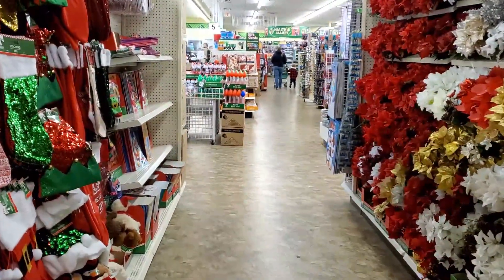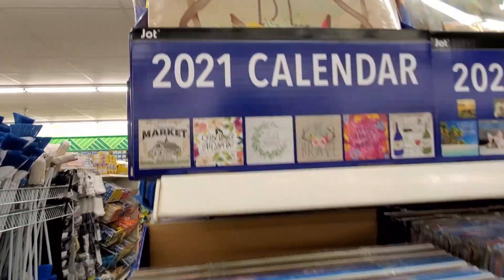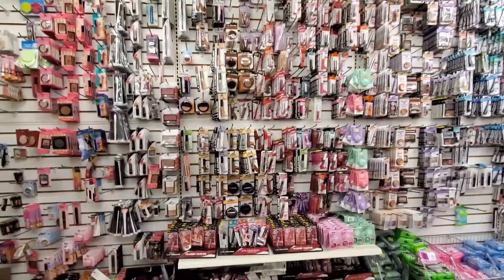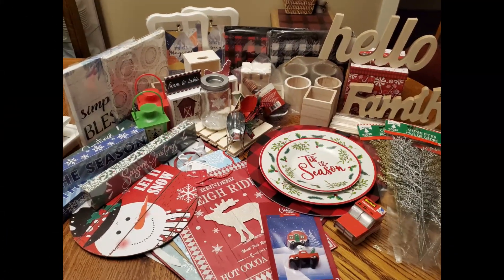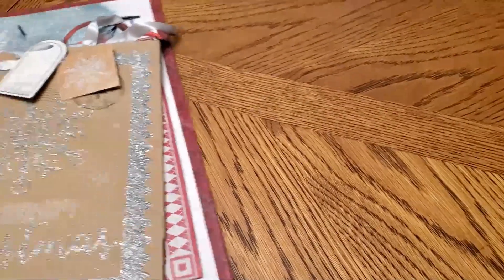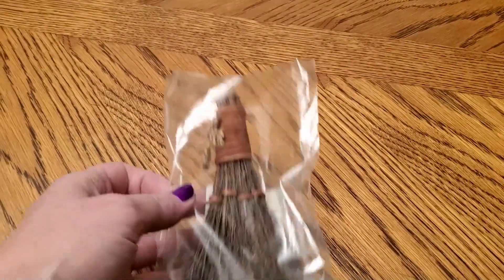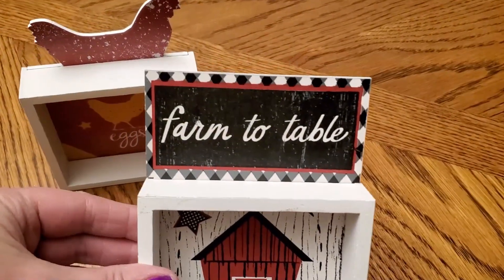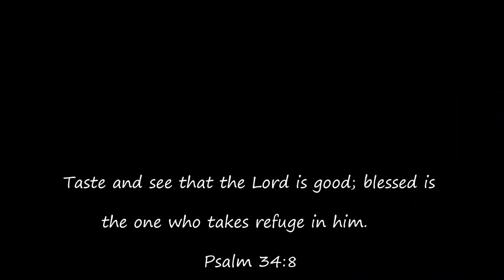BEST Dollar Tree EVER ! Dollar Tree Shop with me and Haul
The Dollar Tree in Baker City, Oregon is the biggest and best that I have seen!  It's so fun to take a drive with my husband, Chris, and go shop there!  Come take a tour of the store with me and see what I brought home.